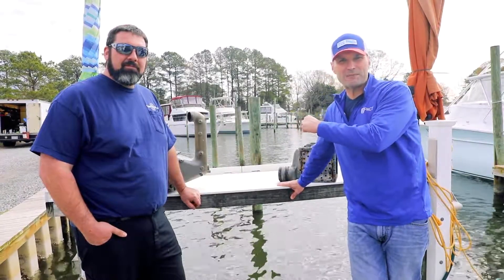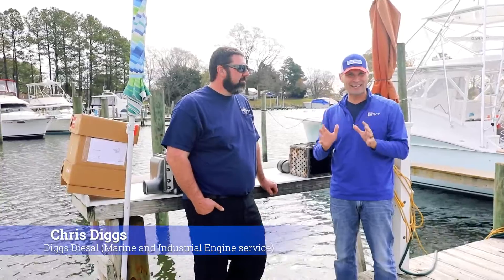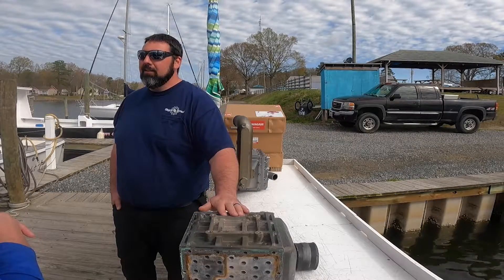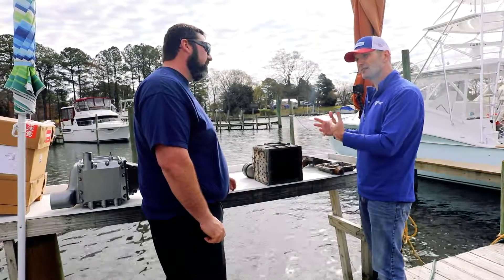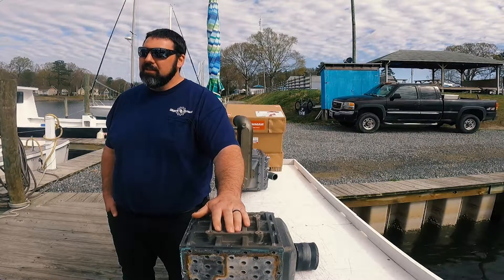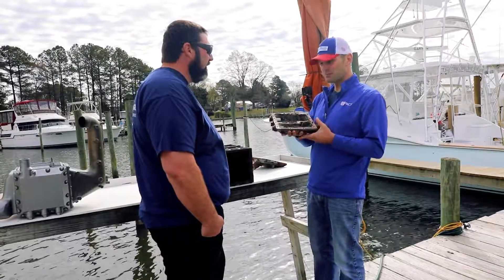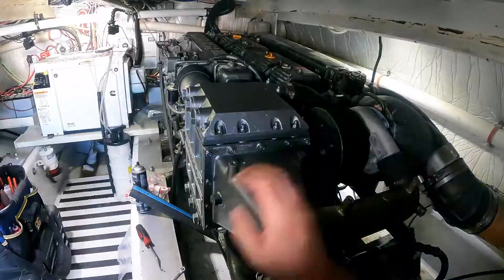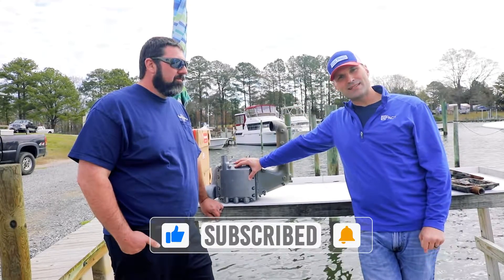DON'T Do This With Your Boat's Diesel Engine! (Aftercoolers: How They Work, Replacement Cost, Etc.)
Want to ruin your boat's diesel engine quickly? All you have to do is forget about maintaining your aftercoolers, something many people have done. And when this happens, the results can be catastrophic for your engine.

In this video, we bring in special guest Chris Diggs of Digg's Diesel to discuss what Aftercoolers do, how they work, general maintenance, as well as the total cost to replace them.